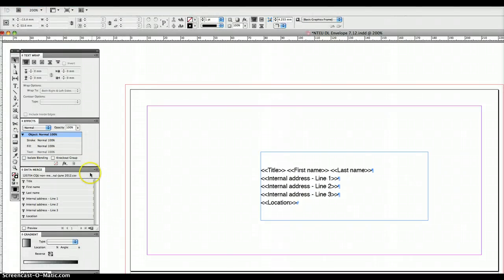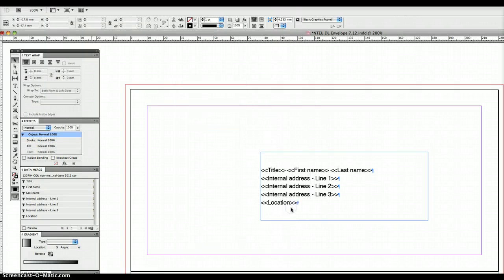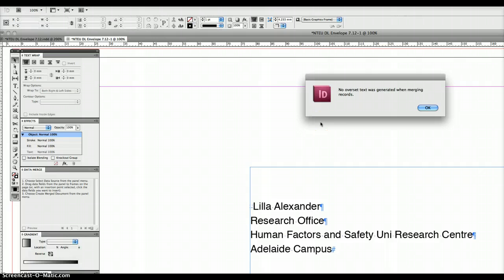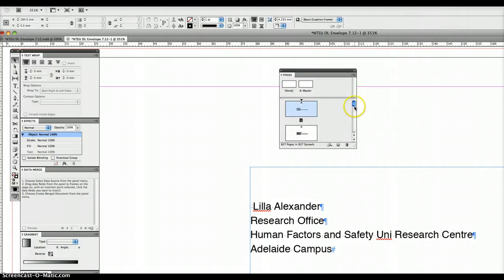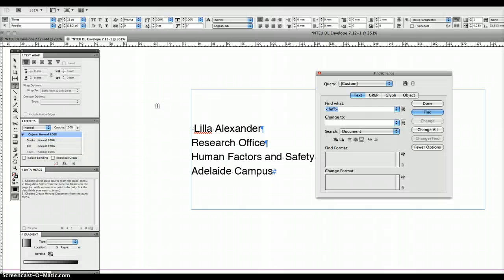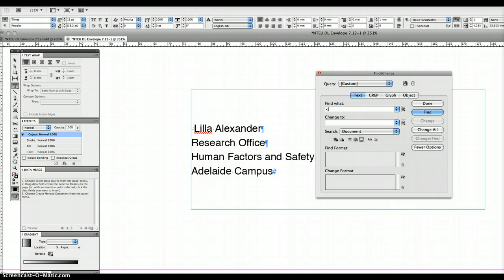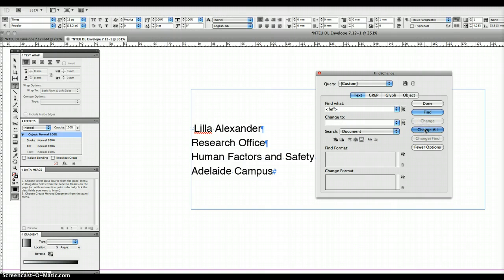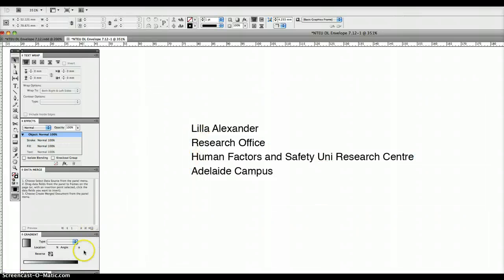Indesign Data Merge to Envelopes Part 3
After merging the data you may need to remove the hidden characters that are created by empty fields in the database.